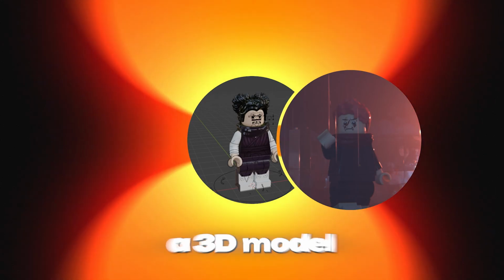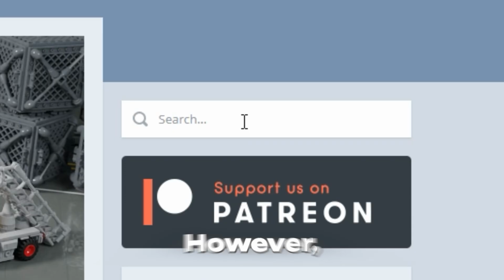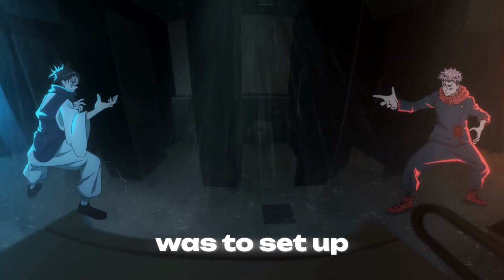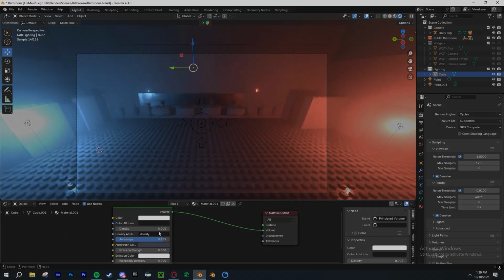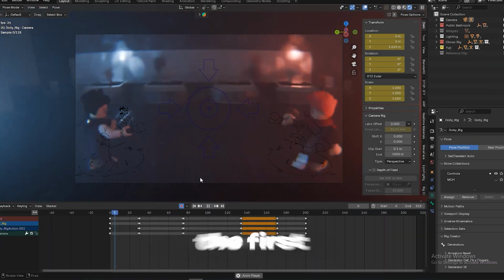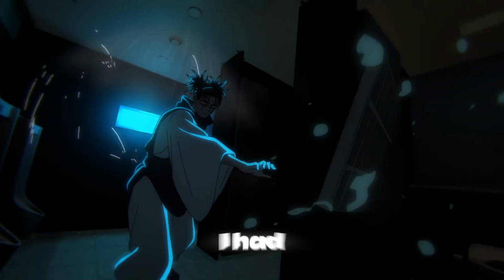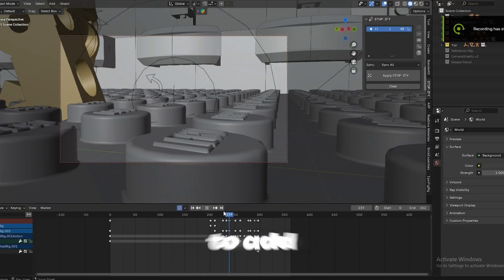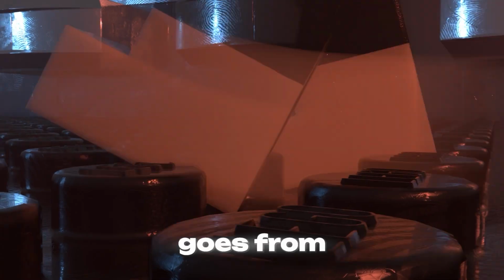I Turned Jujutsu Kaisen Into LEGO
I made JJK into a 3d Lego Animation!

Heres links to all of the stuff I used!